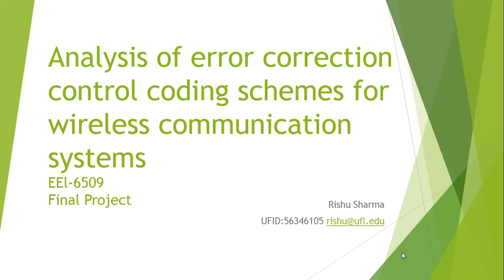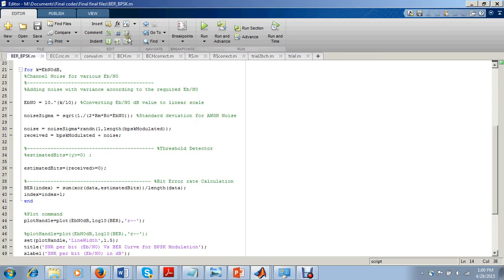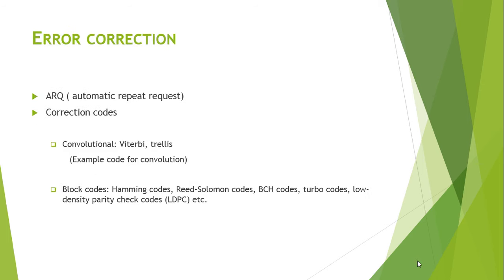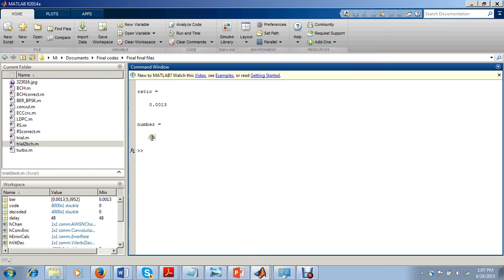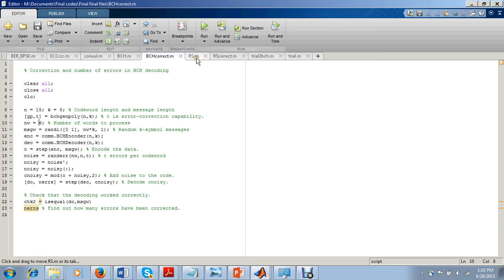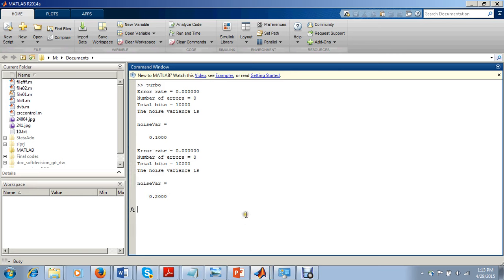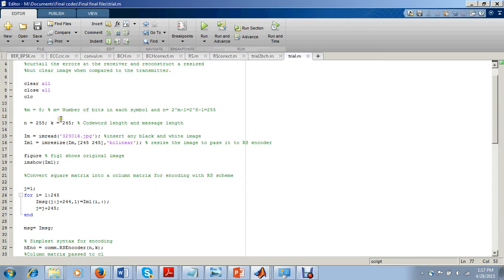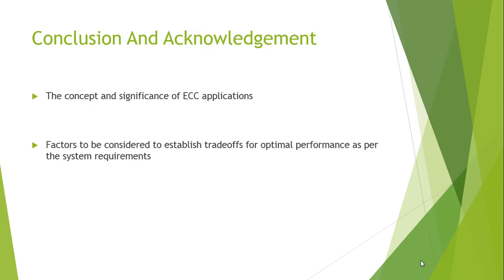Error correction and control coding in wireless communication